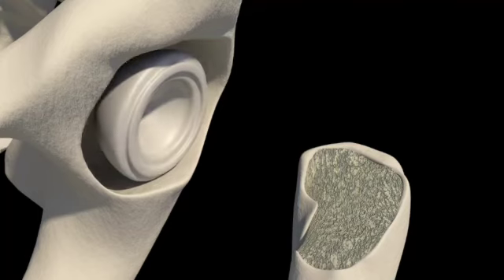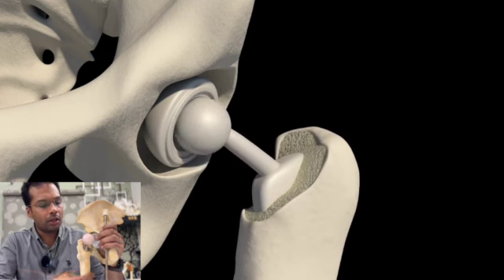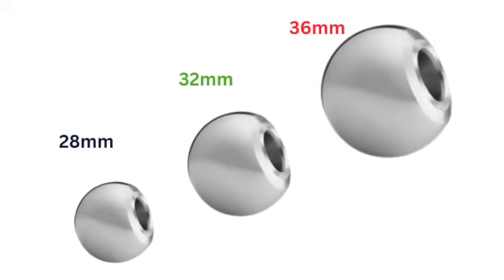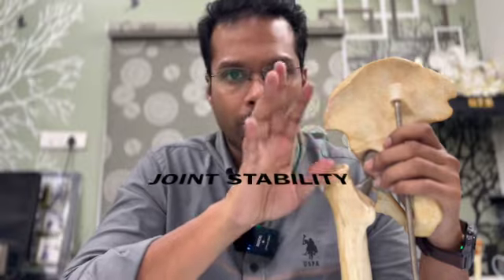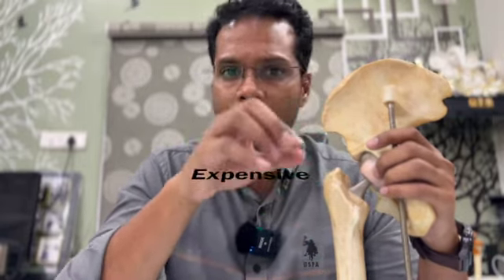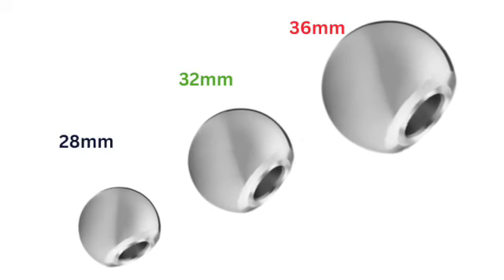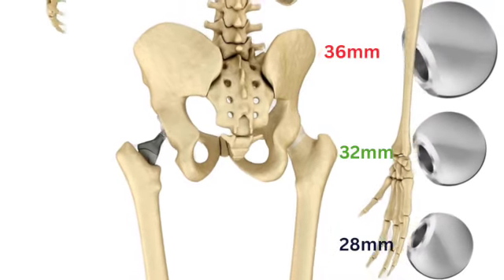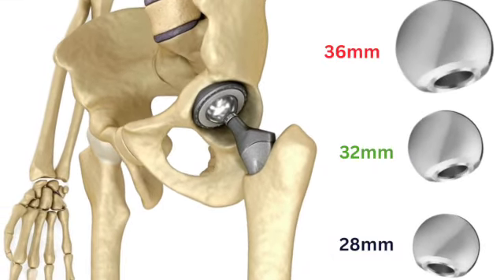Hip pain (AVN)Total hip replacement - Head size relation to result | Telugu | Dr Ramprasad Kancherla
Dr Ramprasad Kancherla
MS (ORTHO) AIIMS New Delhi, FAOA (Aus)
A1 Amar orthopaedic hospital
Kothapet
Guntur (AP) 522001.

Appointments contact - 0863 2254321 or 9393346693 or 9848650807